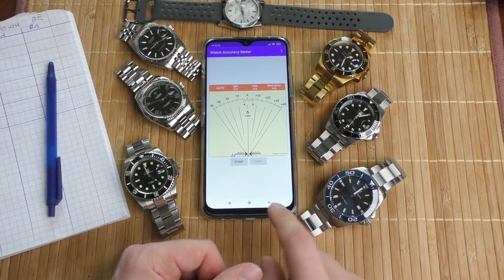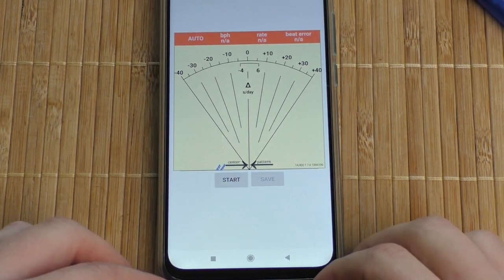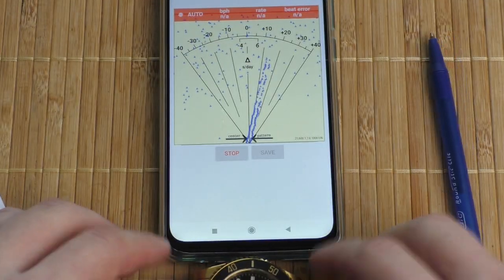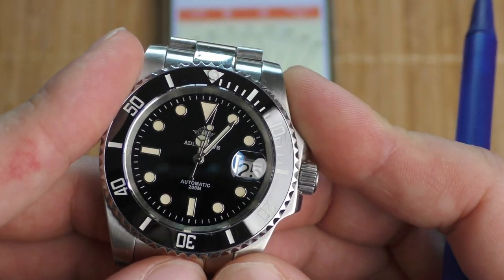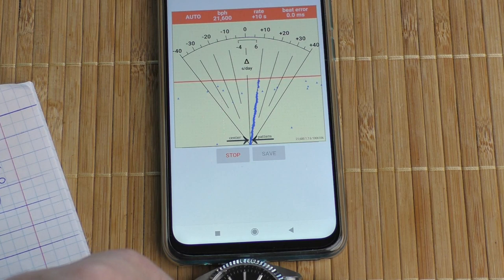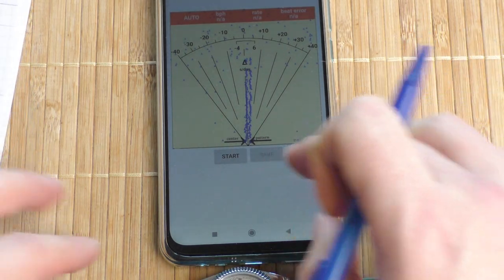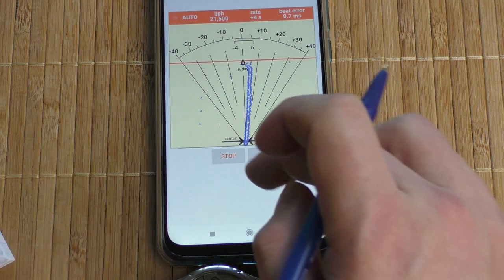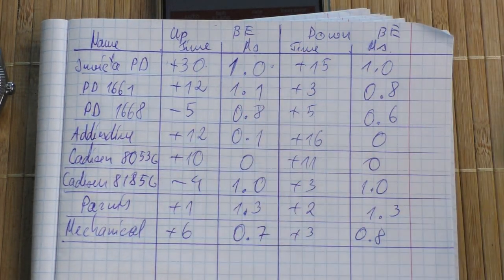Timegrapher app on the phone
Just skip to the end if you wanna see the results. Testing a bunch of automatic watches and one mechanical watch on timegrapher app on the phone. "Watch Accuracy Meter".